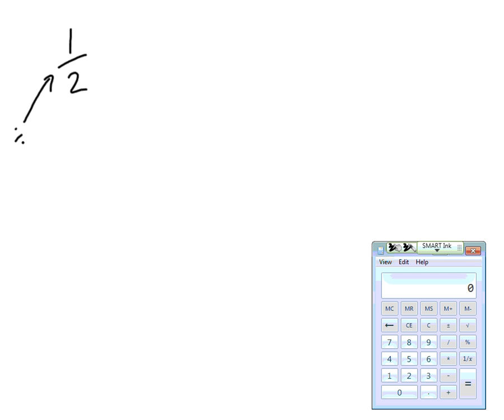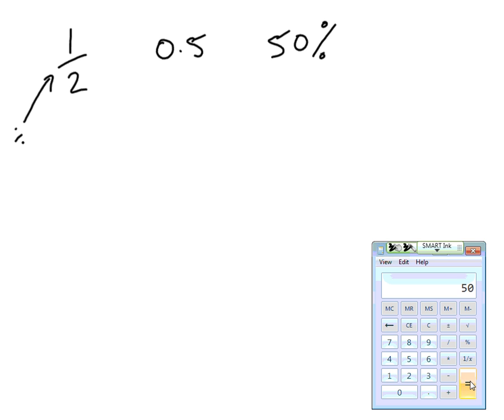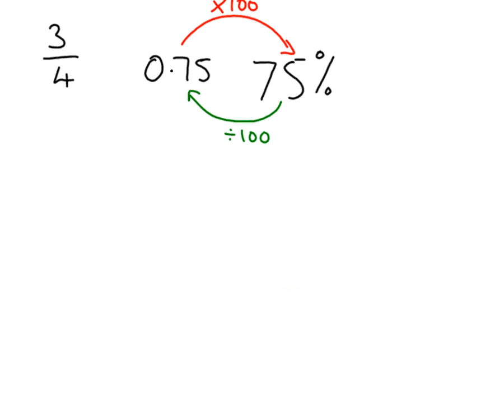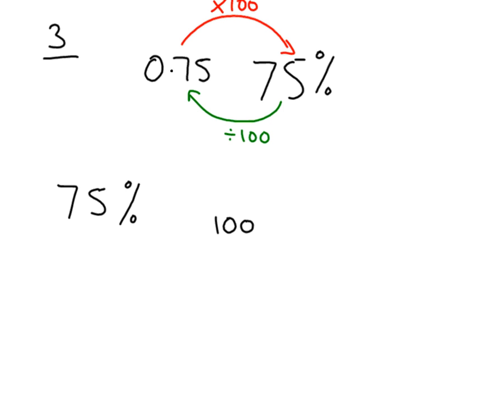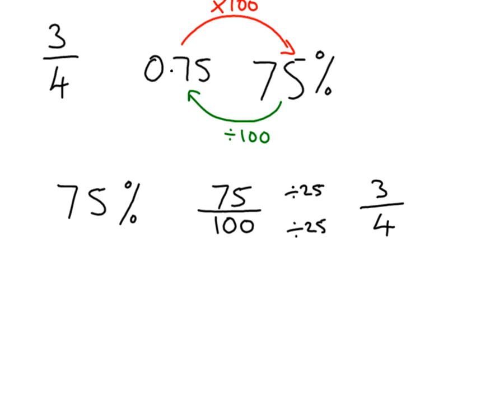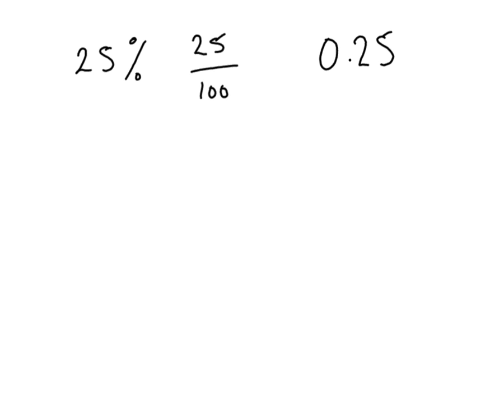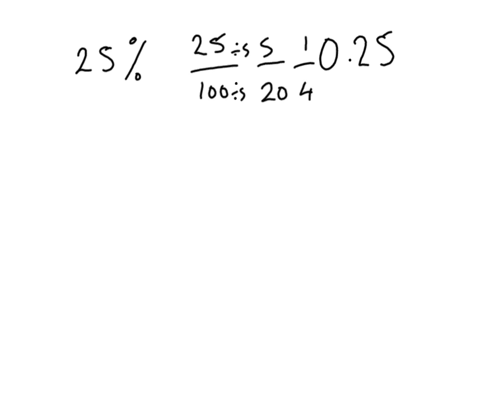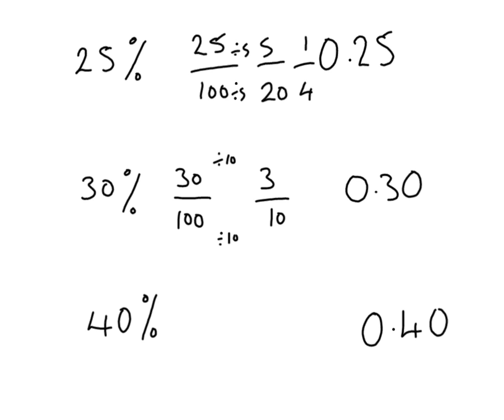How to convert between fractions, decimals and percentages